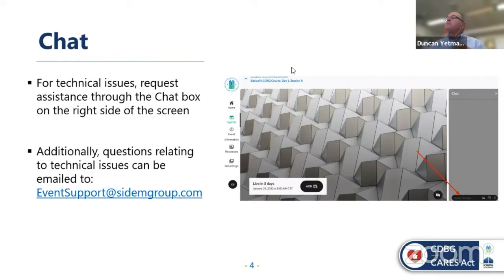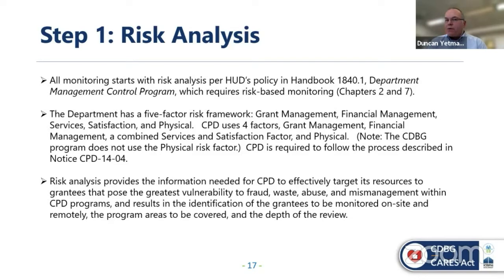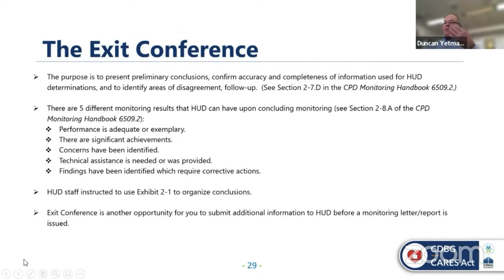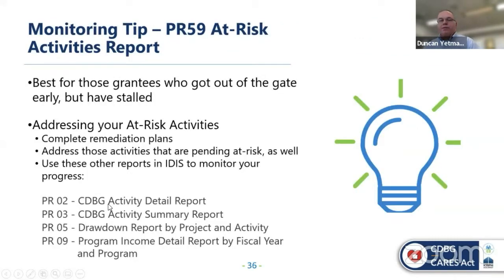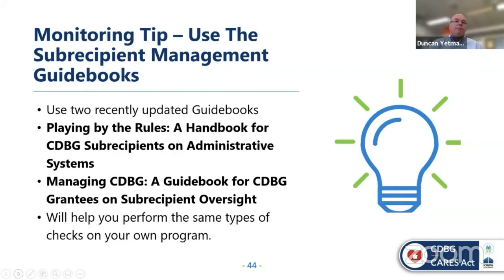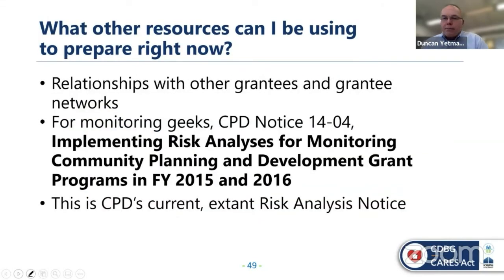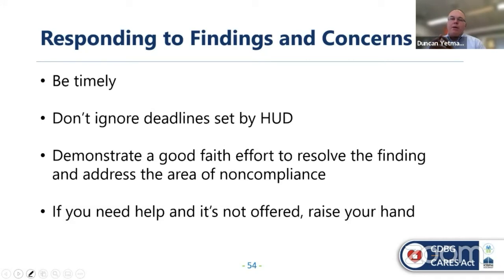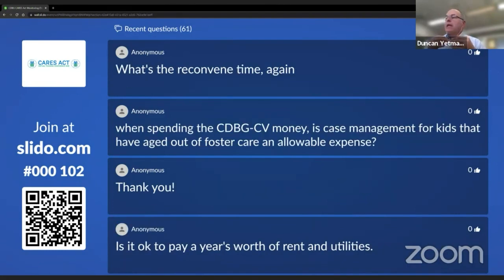2022 CARES Act Conference: CDBG-CV Monitoring